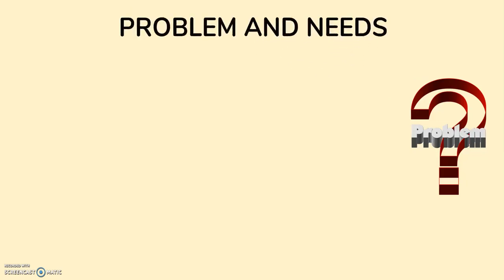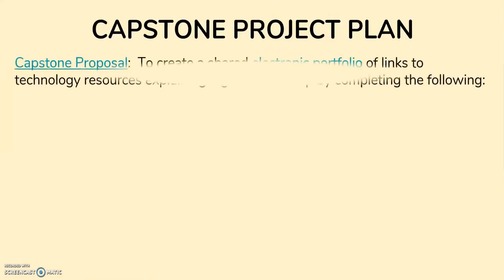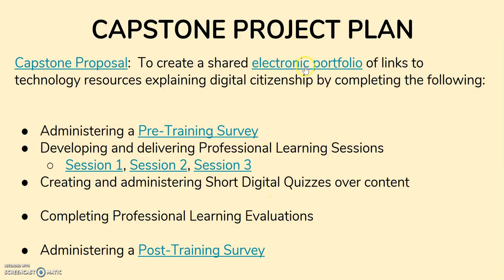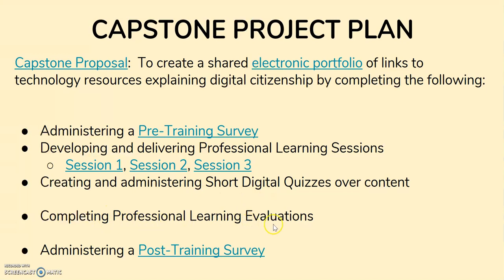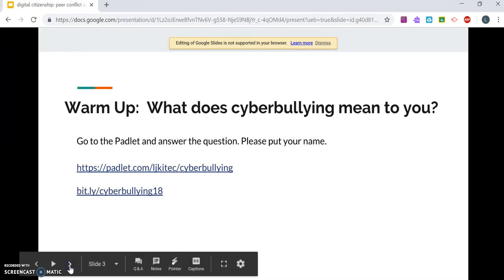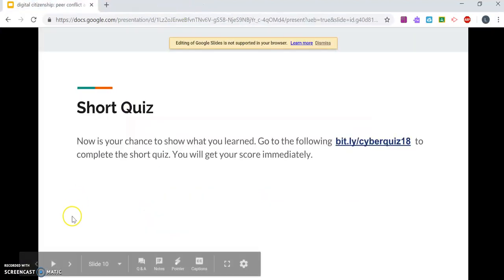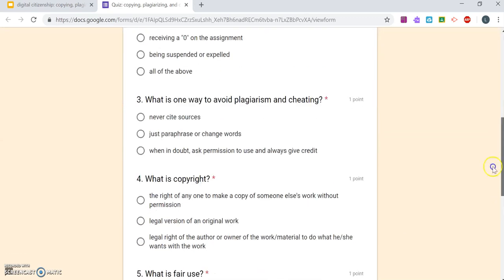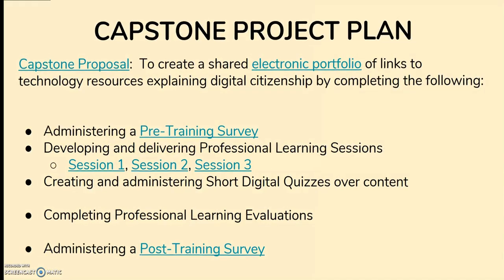capstone project: digital citizenship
ljk